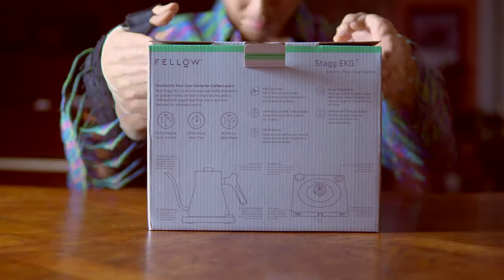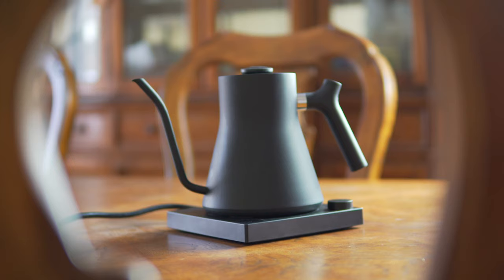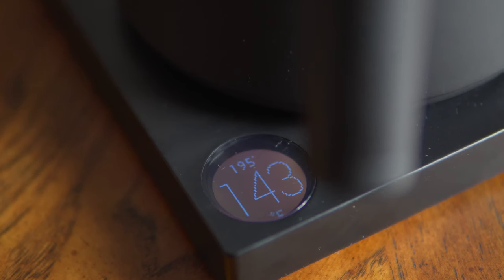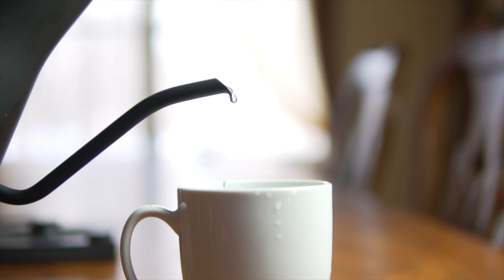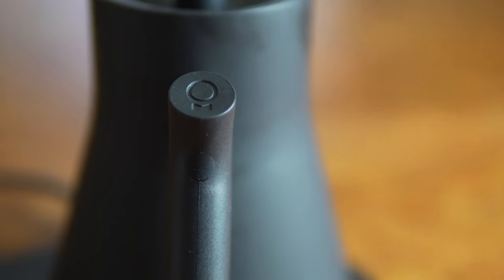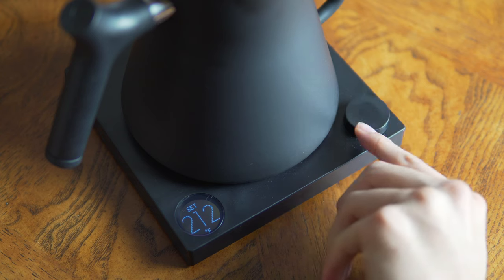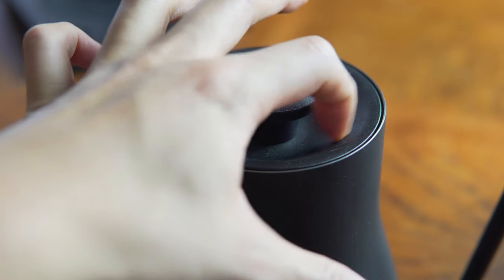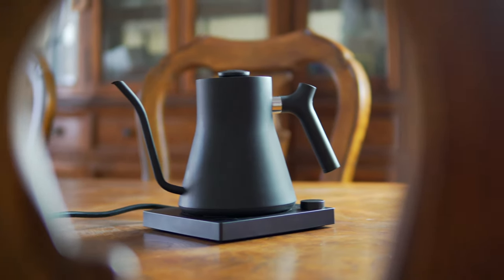Fellow Stagg EKG Unboxing and Review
I love coffee accessories! A quick overview of my thoughts on the famous Fellow Stagg EKG electric kettle! What does EKG even stand for???